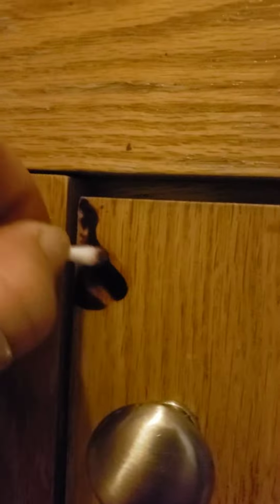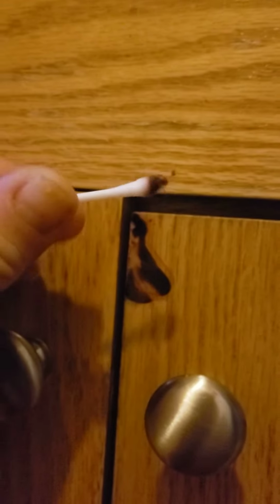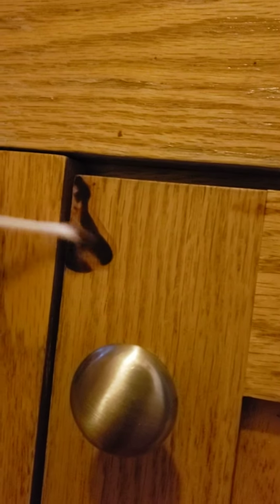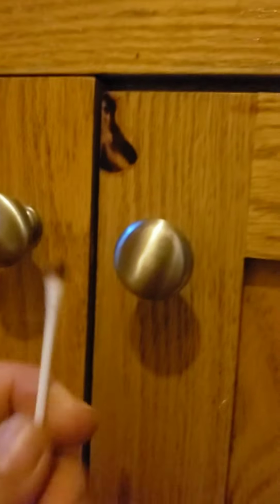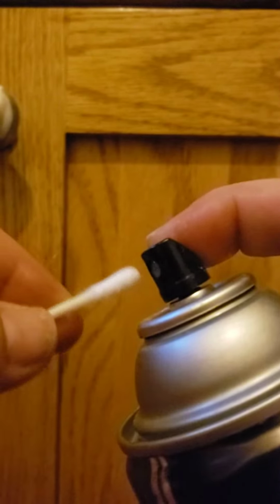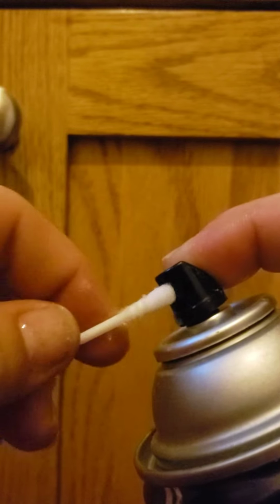How to get hair dye out of wood